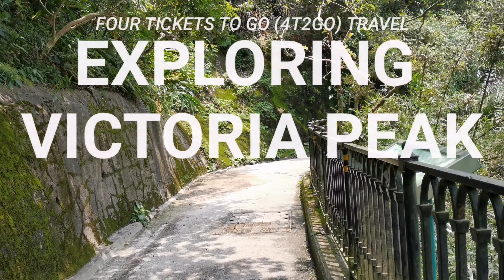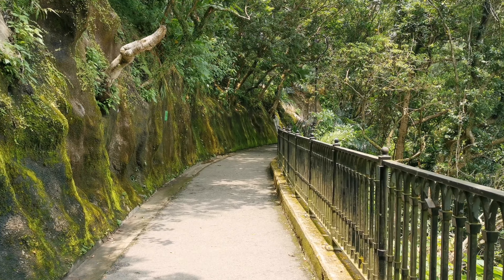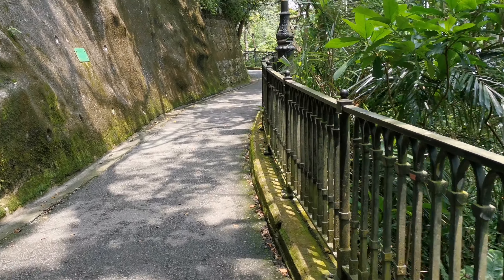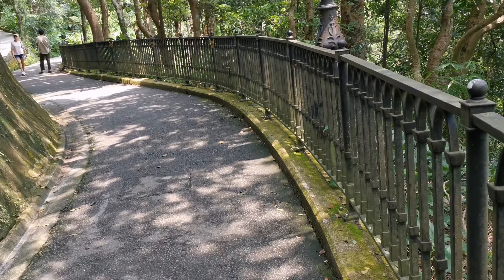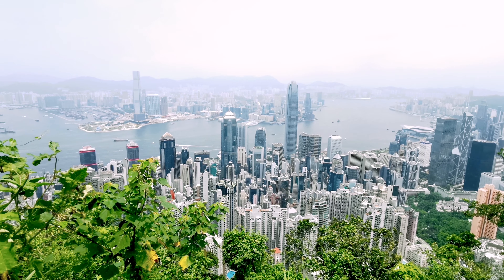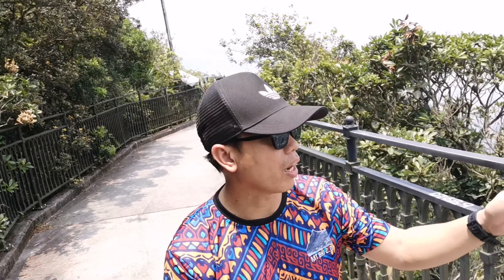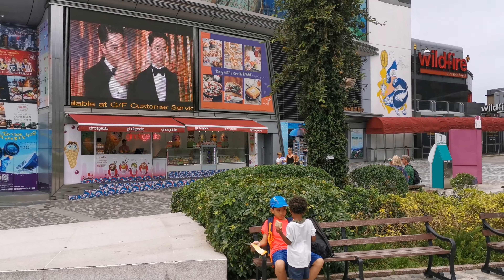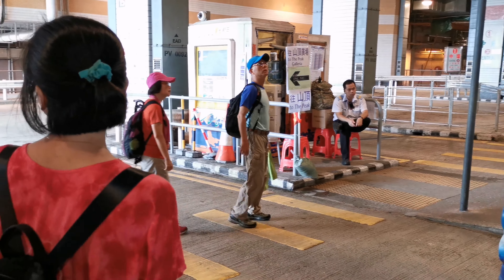Victoria Peak Hong Kong/ Exploring The Secret Road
English:

Welcome back to our new video uploads, after we reach Victoria Peak by bus, its time to explore this place. Victoria Park is super amazing and easily accessible by using any land transportation like taxi or bus. Check out the tram service too. We opted to go by bus since it is the most cheapest option but still giving you the best experience to enjoy the city of Hong Kong along the 40 minutes journey up to the peak.

In this video, we walk along the Lugard Road pathway about 20-30 minutes and not only you can enjoy the nature of the peak, you get to witness the beauty of Hong Kong city from the highest point in Hong Kong Island. Best of all, its free!

Bahasa Indonesia:
Selamat datang kembali ke video baru kami, setelah kami mencapai Victoria Peak dengan bus, saatnya menjelajahi tempat ini. Victoria Park sangat luar biasa dan mudah diakses dengan menggunakan transportasi darat seperti taksi atau bus. Lihat juga layanan trem. Kami memilih untuk pergi dengan bus karena ini adalah pilihan paling murah tetapi tetap memberi Anda pengalaman terbaik untuk menikmati kota Hong Kong sepanjang 40 menit perjalanan hingga puncaknya.

Dalam video ini, kami berjalan di sepanjang jalur Lugard Road sekitar 20-30 menit dan tidak hanya Anda dapat menikmati sifat puncaknya, Anda dapat menyaksikan keindahan kota Hong Kong dari titik tertinggi di Pulau Hong Kong. Terbaik dari semuanya, gratis!

Filipino:

Maligayang pagdating sa aming mga bagong pag-upload ng video, pagkatapos naming makarating sa Victoria Peak sa pamamagitan ng bus, oras na upang galugarin ang lugar na ito. Ang Victoria Park ay sobrang kamangha-manghang at madaling ma-access sa pamamagitan ng paggamit ng anumang land transportasyon tulad ng taxi o bus. Suriin din ang serbisyo ng tram. Pinili namin na sumakay sa bus dahil ito ang pinakamurang pagpipilian ngunit nagbibigay pa rin sa iyo ng pinakamahusay na karanasan upang tamasahin ang lungsod ng Hong Kong kasama ang 40 minuto na paglalakbay hanggang sa rurok.

Sa video na ito, naglalakad kami sa landas ng Lugard Road tungkol sa 20-30 minuto at hindi lamang masisiyahan ka sa likas na katangian ng rurok, makakakuha ka ng masaksihan ang kagandahan ng lungsod ng Hong Kong mula sa pinakamataas na punto sa Hong Kong Island. Pinakamaganda sa lahat, libre ito!